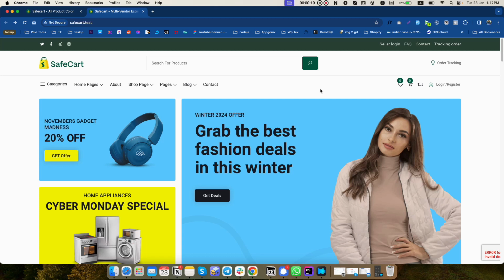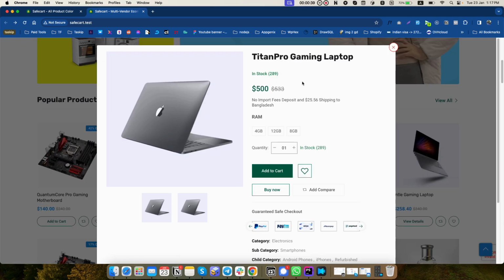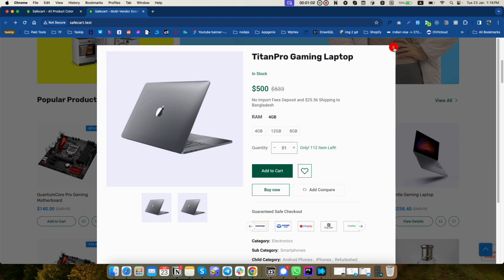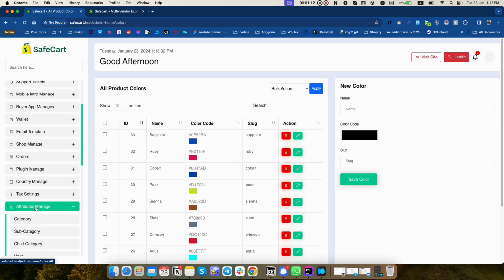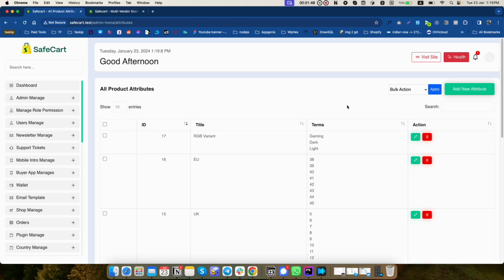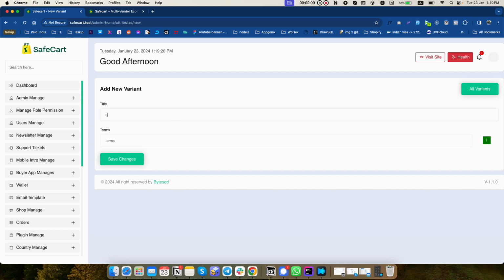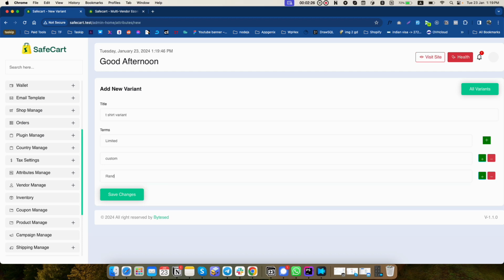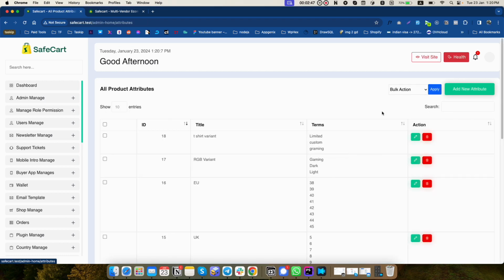How to create custom attribute for product in Safecart - Multi-vendor eCommerce Platform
Welcome to our SafeCart tutorial series! In this video, we'll walk you through the step-by-step process of creating custom attributes for your products in SafeCart.

🛒 SafeCart is all about flexibility, and custom attributes are a powerful way to tailor your product listings to your unique needs. Whether you want to add specific details, unique identifiers, or special features, custom attributes give you the freedom to make your product listings stand out.

In this tutorial, you'll learn:

How to access the custom attributes feature in SafeCart.
The different types of custom attributes you can create.
Step-by-step instructions for adding custom attributes to your products.
Tips and best practices for making the most of custom attributes.